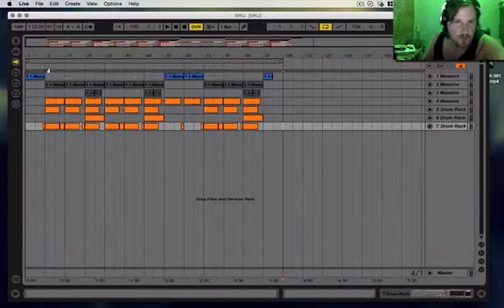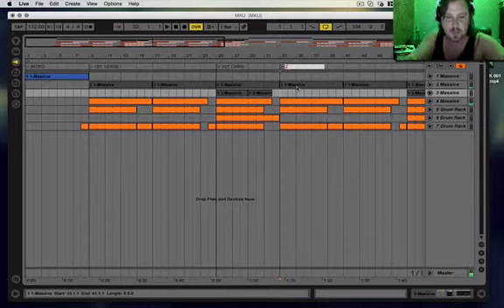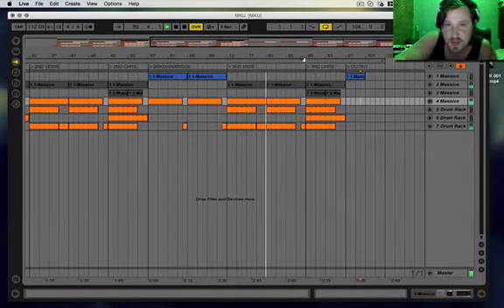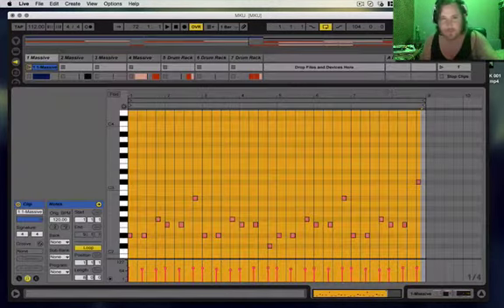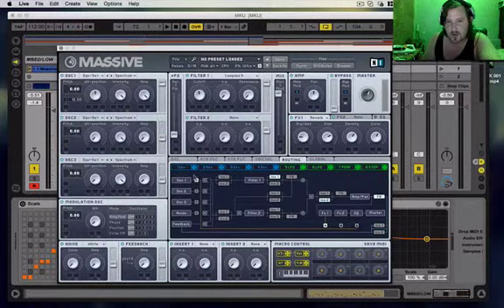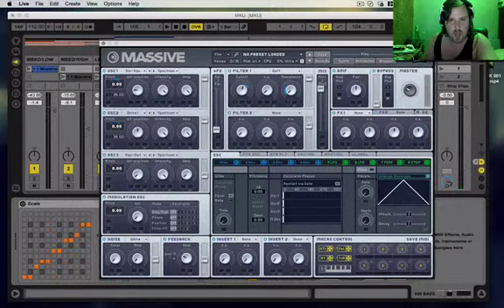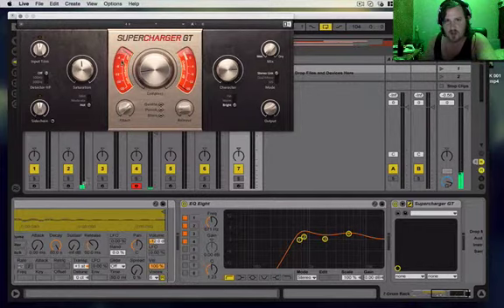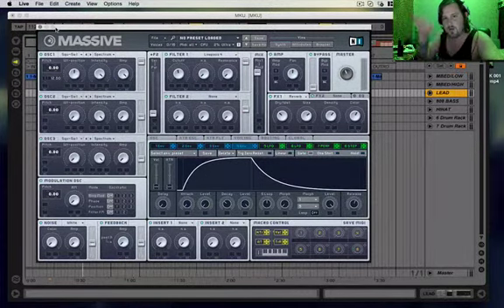BASIC ARRANGEMENT THEORY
In this video I go throughs some basic song arrangement and even go deeper into my example track to show you how I made some of the sounds.